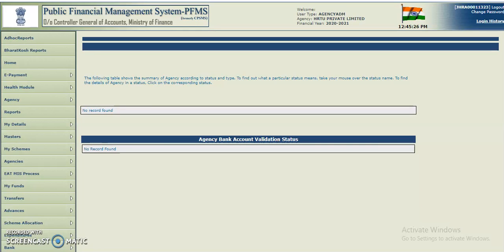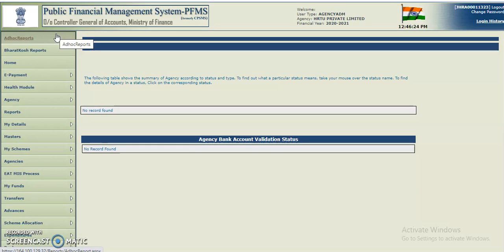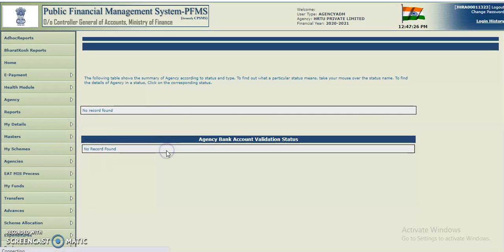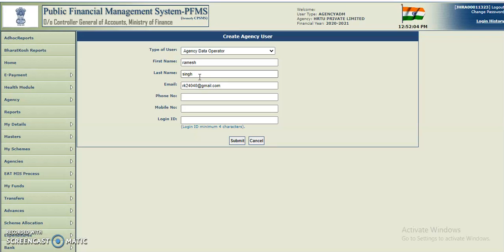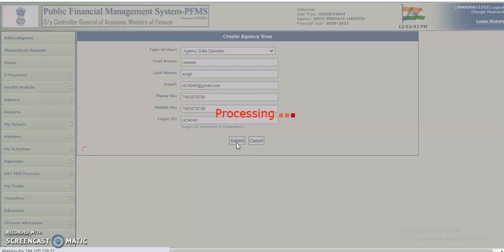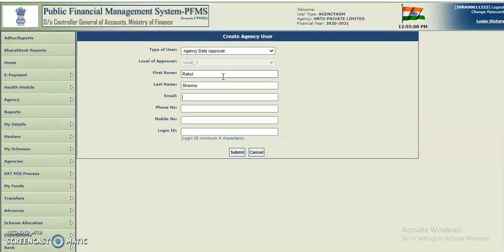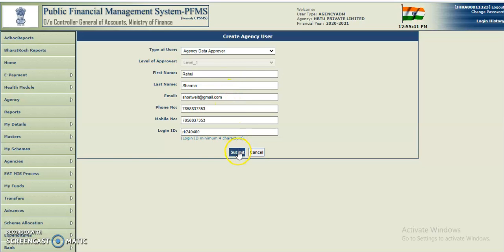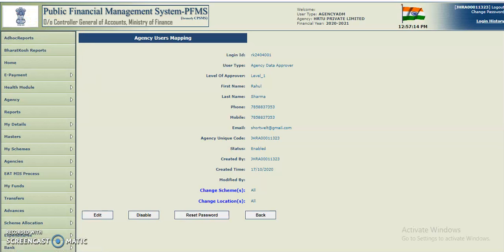How to add create or remove data operator & data approver in PFMS Training video (Hindi & English)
The first to start accounting in PFMS, You need to create users for data operator and data approver.
Once you create users you can start making transactions through PFMS.